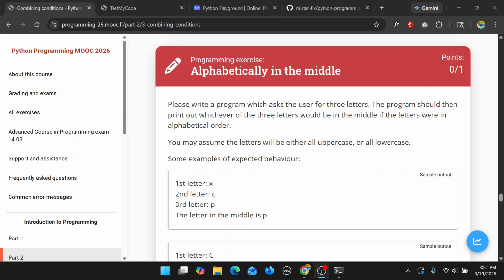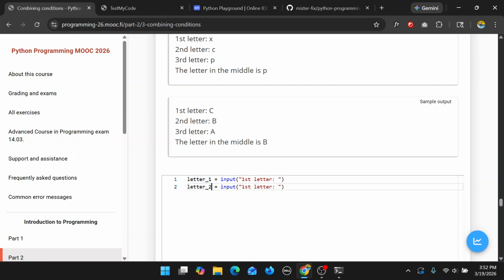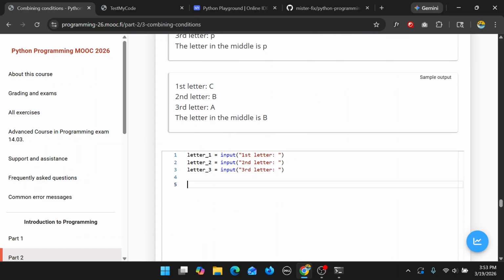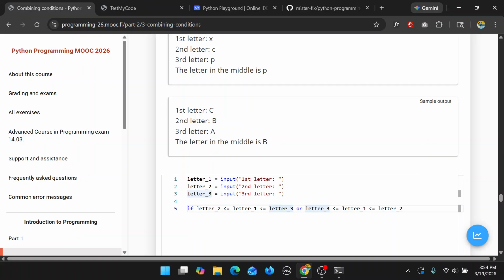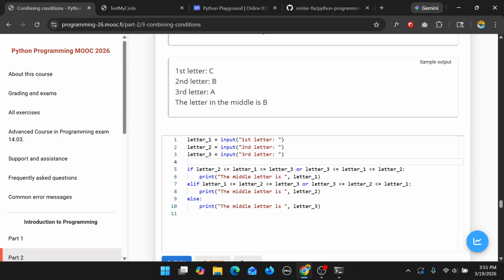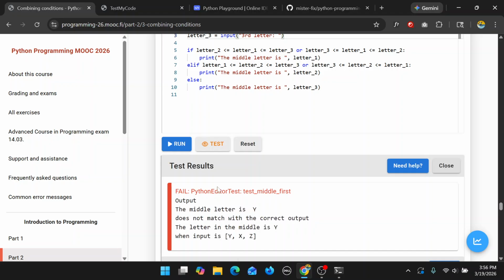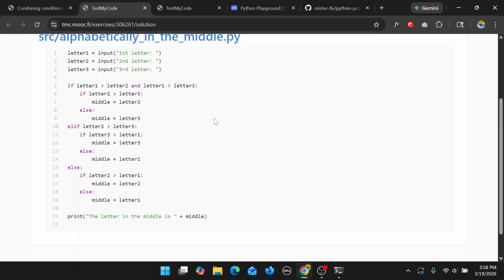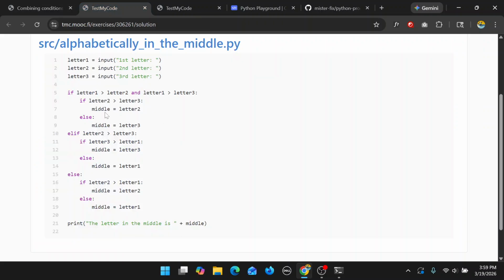Python Programming MOOC 2026 - Part 2.3.4 Alphabetically in the Middle Exercise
We go over possible solutions for exercise 13 under part 2 (section 3), called alphabetically in the middle, in which we have to determine given three letters, which letter is the one in the middle. Solution to the exercise is on GitHub: